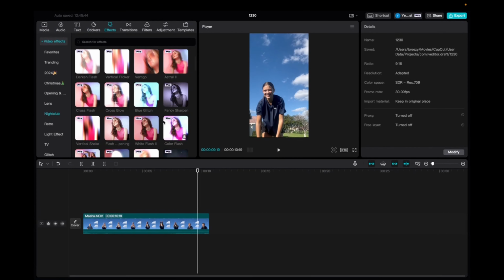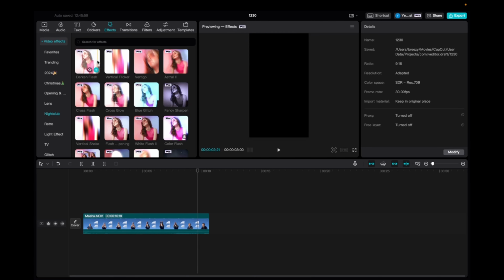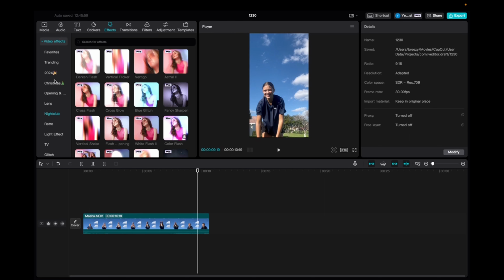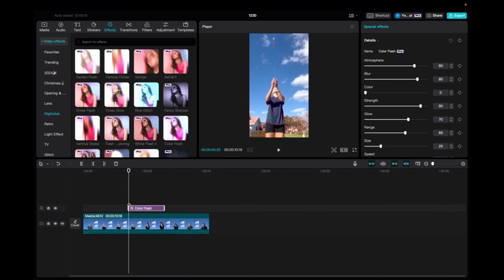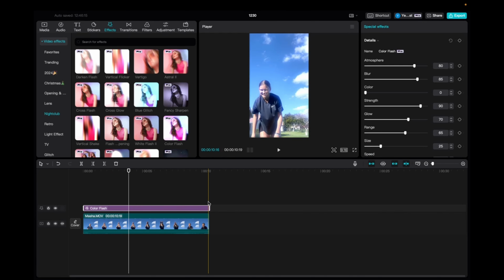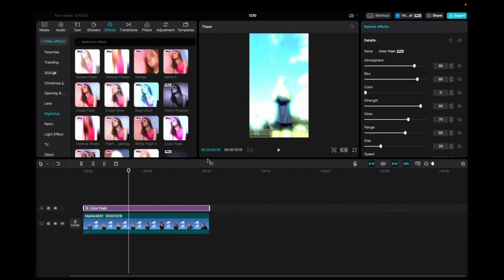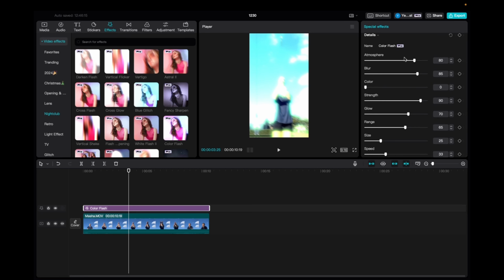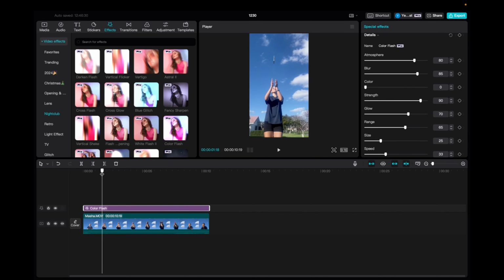Color Flash Effect In CapCut